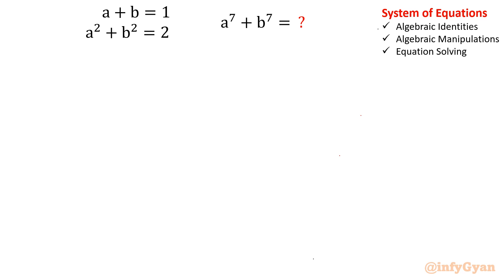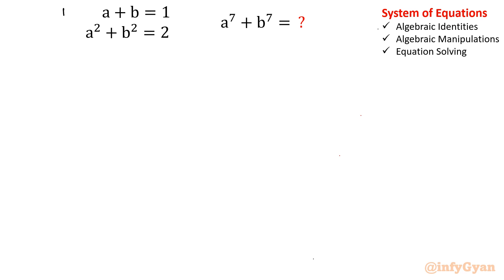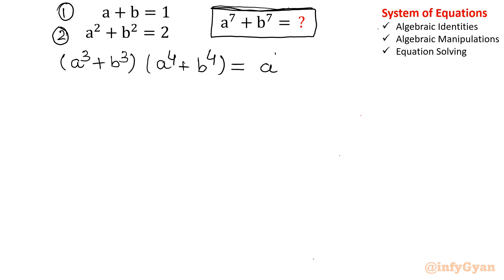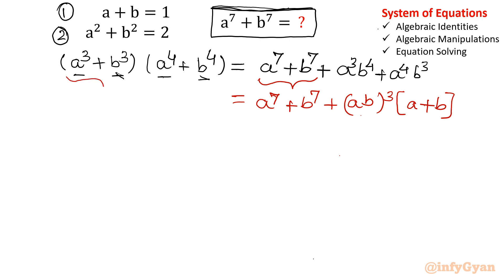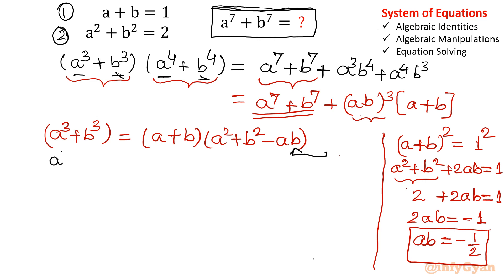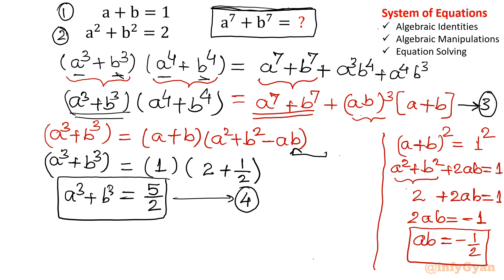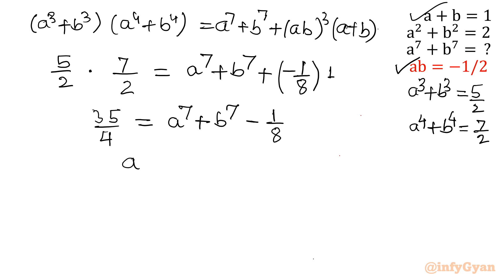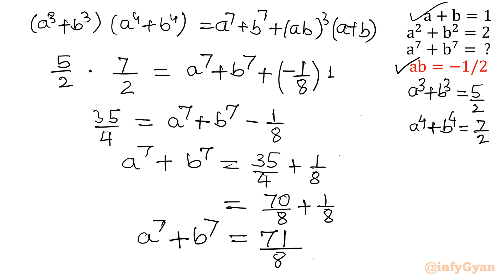System of Equations: A Math Olympiad Problem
In this video, we dive into the exciting world of math olympiad problem-solving. Join us as we tackle a challenging system of equations from a math olympiad competition. Through step-by-step explanations and techniques, we aim to find the values of "a^3+'b^3" in the given equations: a + b = 1 and a^2 + b^2 = 2. But that's not all! We'll go a step further and solve for the value of a^7 + b^7. This problem will test your algebraic skills and critical thinking. So, grab your pencil and join us on this mathematical journey.